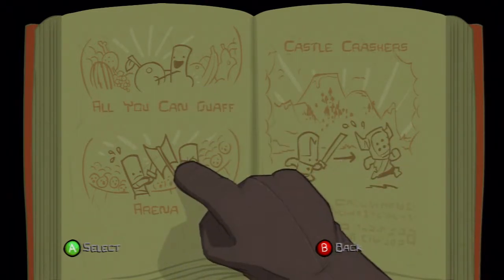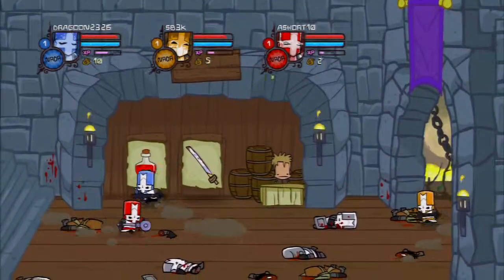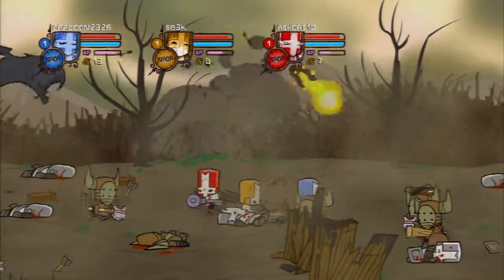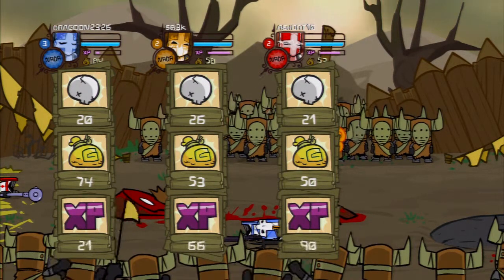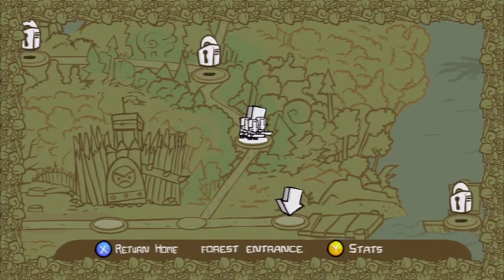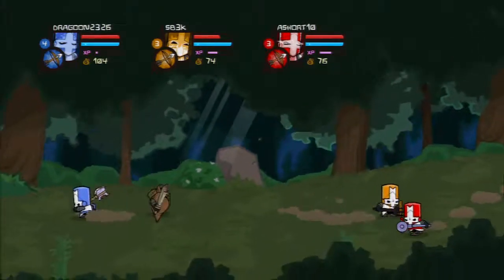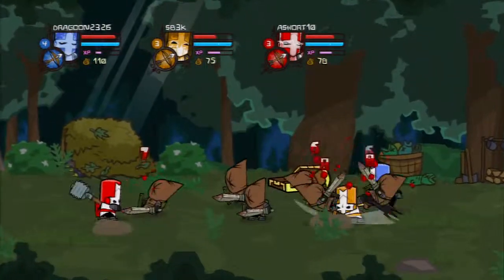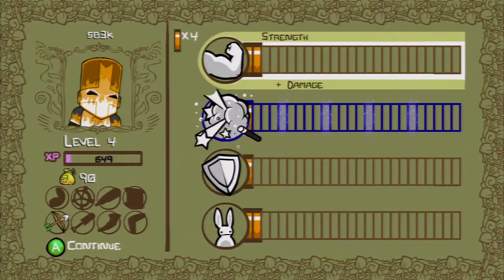Drak & Shadow: Castle Crashers Part 1 - Time to Crash some Castles!!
Welcome to this special Let's Play of Castle Crashers for the month of March!!

In this episode we get started on our epic quest to save the princess!. es.